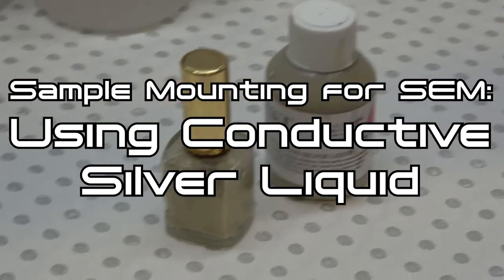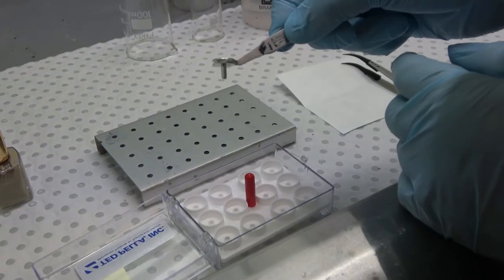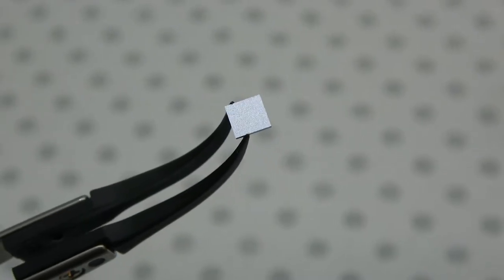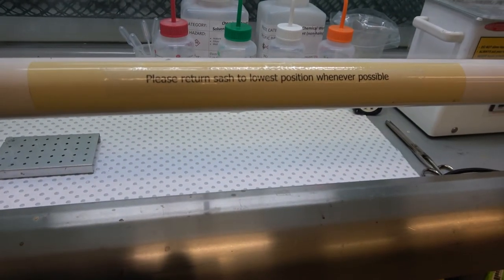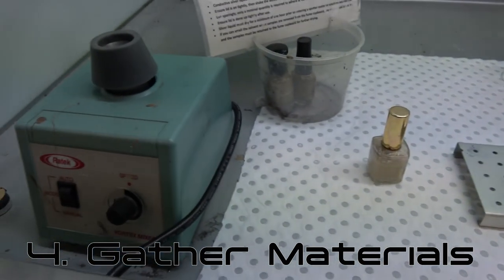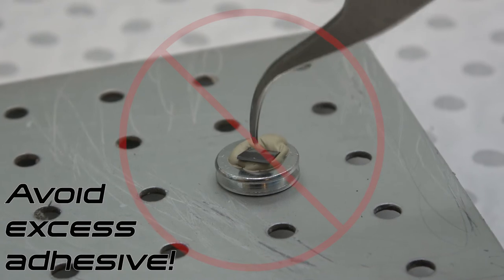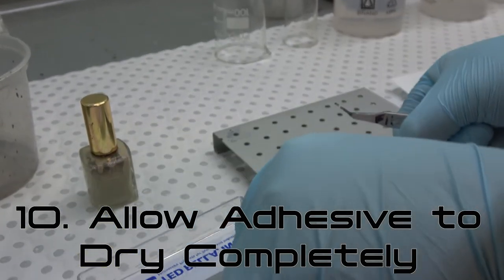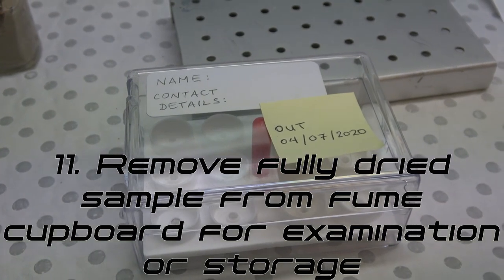Mounting Samples for SEM: Conductive Silver Liquid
Welcome to our series describing basic mounting techniques for SEM examination of some common categories of specimens. In this video, we demonstrate a method for mounting samples using conductive silver liquid.

This mounting method is useful for applications where it is essential to keep the sample absolutely physically immobile, such as focused ion beam work, electron backscatter diffraction analysis (EBSD), atomic force microscopy (AFM), and high-resolution imaging at high tilt angles. It can also be used to mount samples with irregular shapes that do not adhere well to double-sided tape style adhesives. The silver liquid acts as a glue that maintains conductivity while fixing the sample to the SEM stub with no physical drift once fully dried.

Note:
The procedures described in this series are a good starting point for samples of this type, using consumables and equipment that can be obtained at the UNSW Electron Microscope Unit. Refinements may need to be made depending on the nature of the sample, configuration of the SEM, your specific analytical needs, and/or the materials available in your own facility.
Always follow health and safety protocols as described in your material's safety data sheet (SDS).
For more tailored advice, consult staff at the UNSW EMU, your node of Microscopy Australia, or the electron microscopy facility at your own institution.

Work Health and Safety Note:
Conductive silver liquid presents a range of potential hazards that include physiological effects (due to exposure through inhalation, ingestion, and/or skin contact) and environmental contamination.
To control these risks, this SEM mounting procedure includes: use of gloves, all handling conducted in a ducted fume cupboard with the sash pulled down low, and use of only small volumes of conductive silver liquid (less than 0.5 ml) from a dispenser of restricted size (~15ml). Any excess or residual conductive silver liquid is left to dry fully prior to disposal.
As with all work with a hazardous substance, always ensure you have read and understood the relevant SDS, Risk Management Form and Safe Work Procedure, and have all necessary controls in place prior to handling.

Video by Charlie Kong & Karen Privat